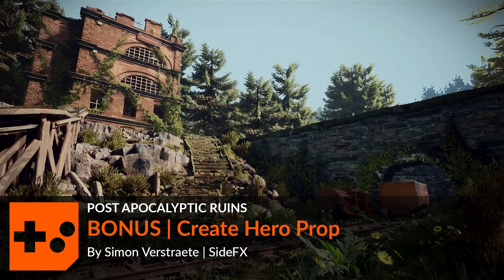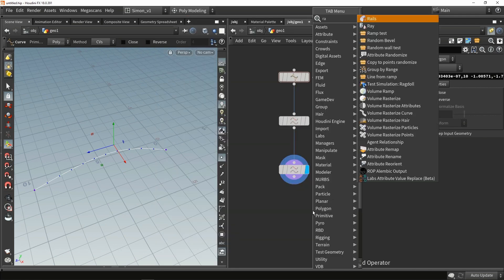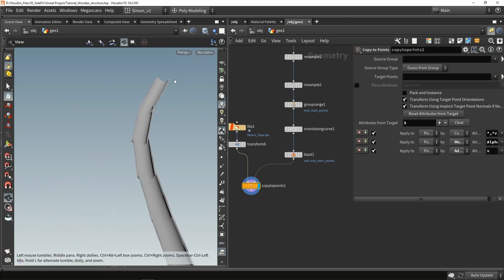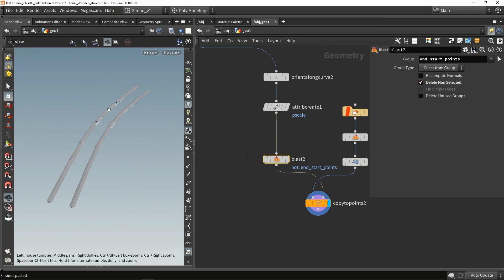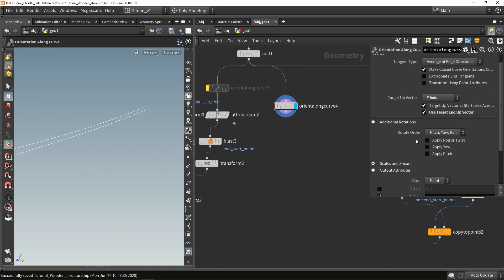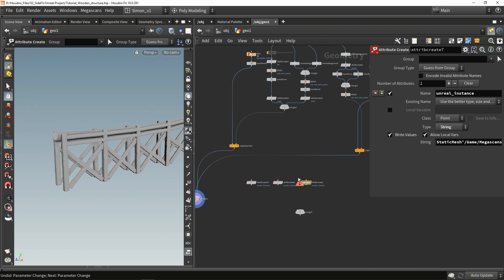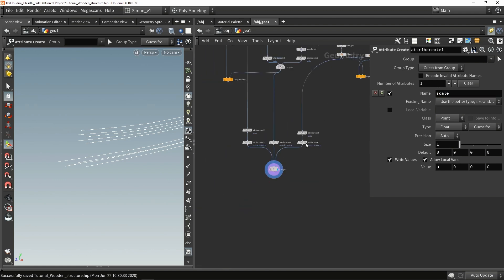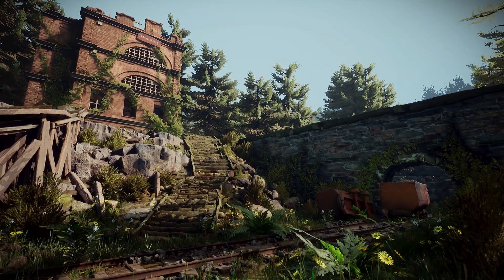Post Apocalyptic Ruins | BONUS | Create Hero Prop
In this video you will learn how to create a hero prop. With this tool, a wooden construction can be generated from a curve. It can be a quick way to add more decoration to the scene.